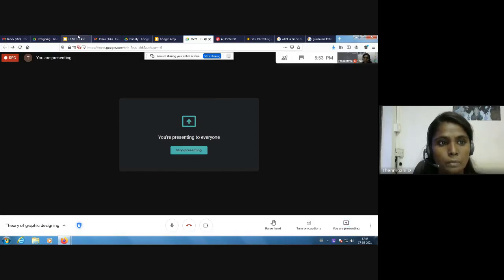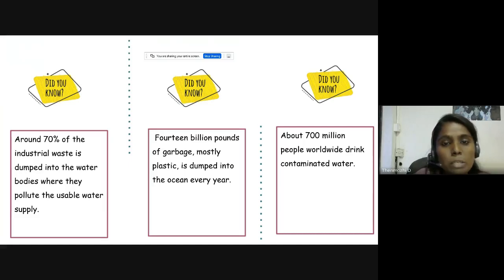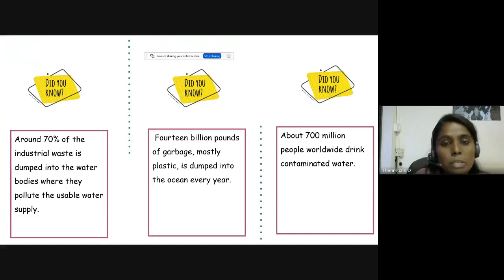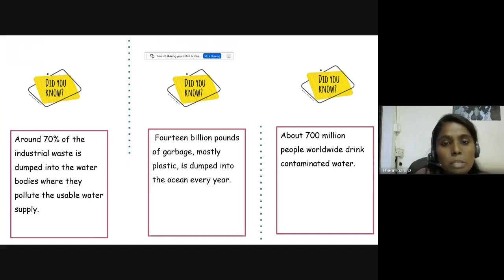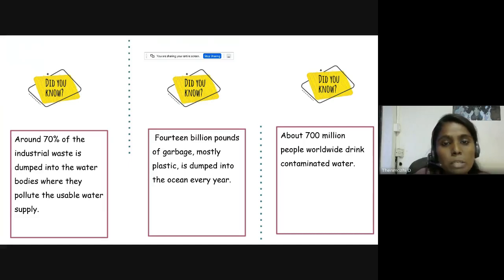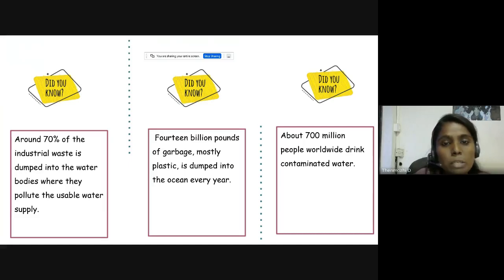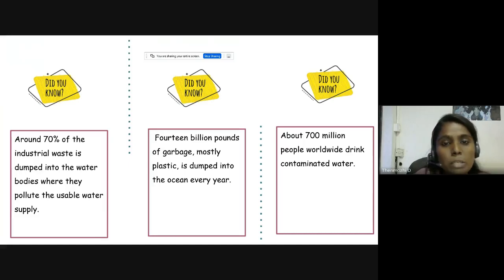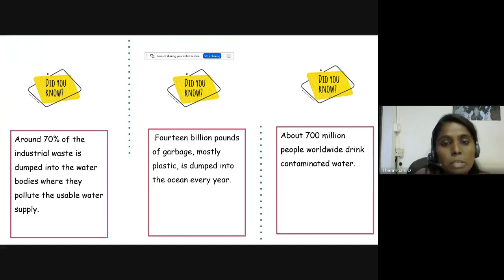All Subjects Teacher - Thenmozhi Devaraj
I am Thenmozhi Devaraj working as a Lecturer with one year of teaching experience and three years of experience as a Home tutor. My passion is to teach kids in a unique way of practical oriented contents which helps them to retain in their memory for a longer period of time.